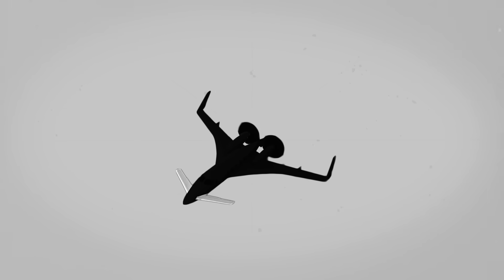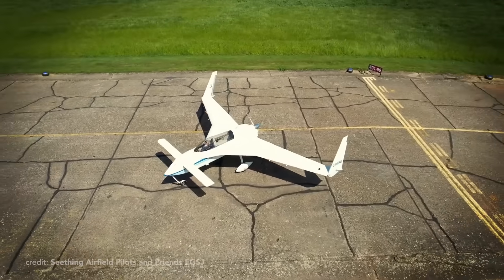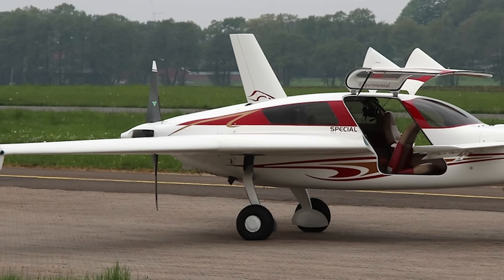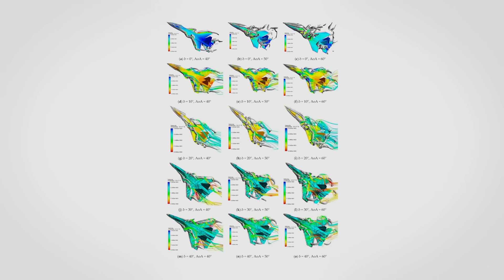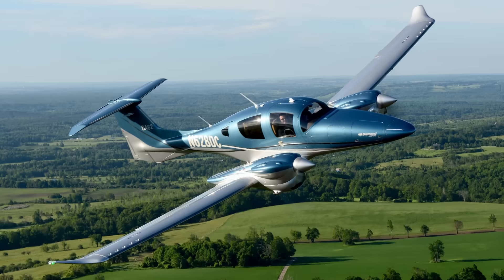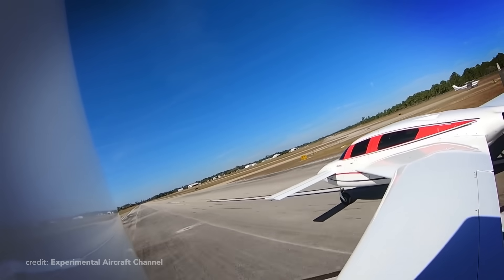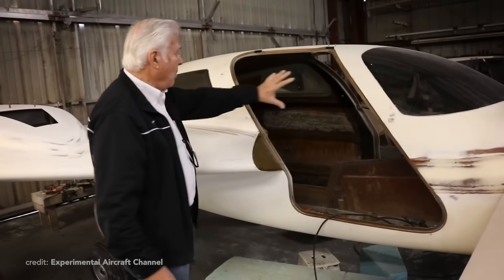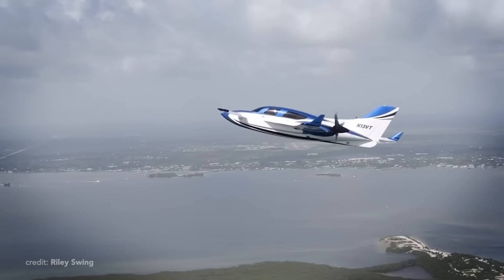Velocity V-Twin - Review & Specs Of Starships Brother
We review a velocity kit build aircraft. This velocity V-Twin is the latest addition to the Velocity Aircrafts that already have velocity SE and velocity XL. This twin-engine plane has unmatched safety and is one of the best small aircraft for family trips cross country. In this video, we discuss the specs, performance, and price of this velocity aircraft, which has a canard wing and looks like a smaller brother of the Beechcraft Starship!

Chapters:
00:00 Intro
00:21 Velocity Aircraft History
01:21 Velocity Models
02:46 Velocity Fuselage
05:49 V-Twin Specs
06:43 Velocity V-Twin Interior
07:31 Avionics For Velocity V-Twin
07:49 V-Twin Costs